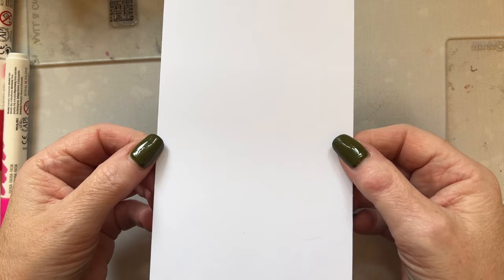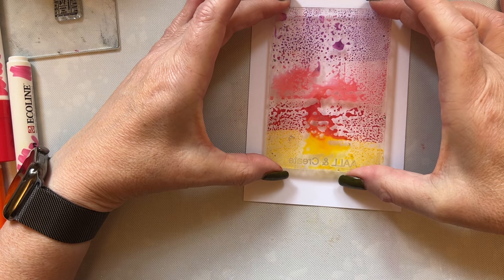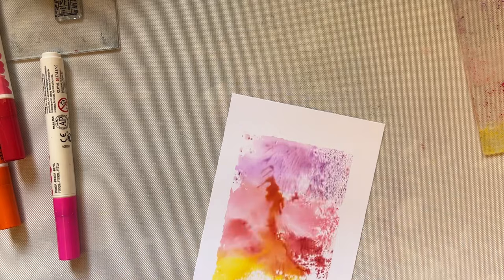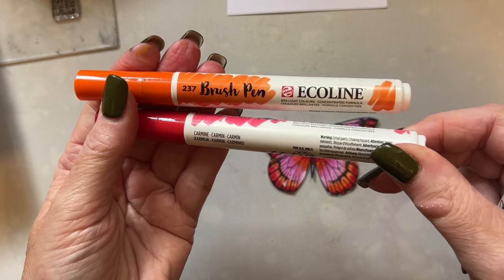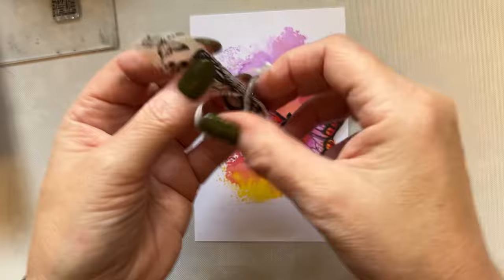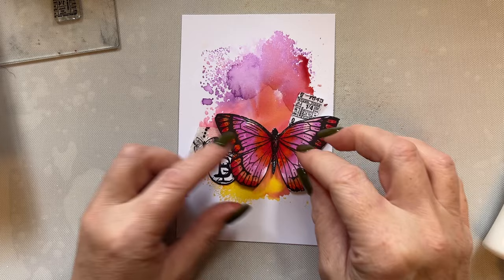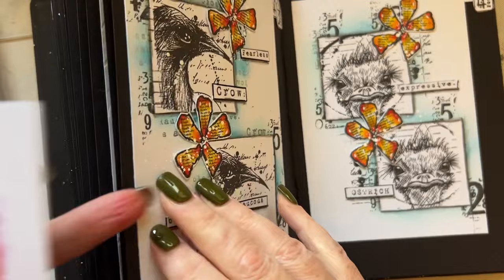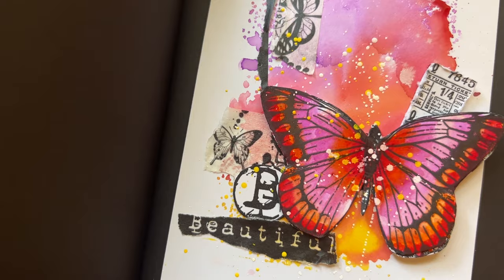Snippet 47 by Tracy Evans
AALLandCreate Products by Tracy Evans

Shop;

Washi

Kaleidoscopic #41
Night Shade #45

Stamps;

Glide #734
Rare Creature #735
Tickets #757